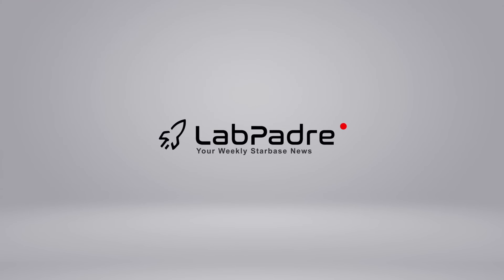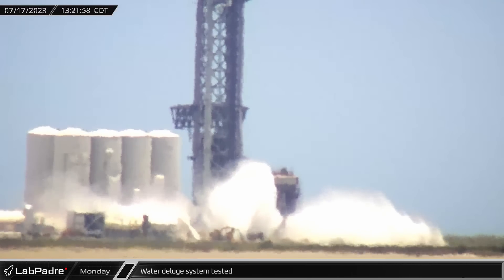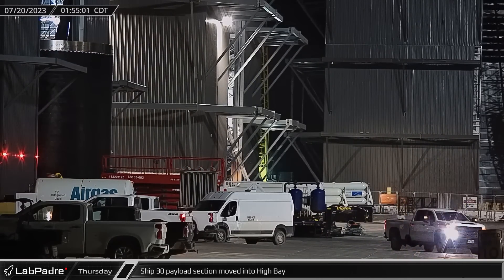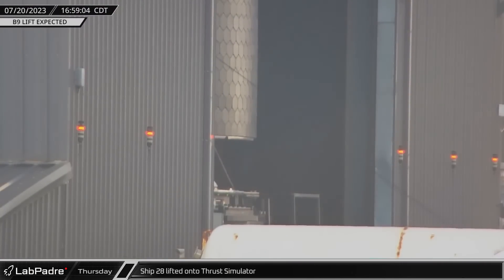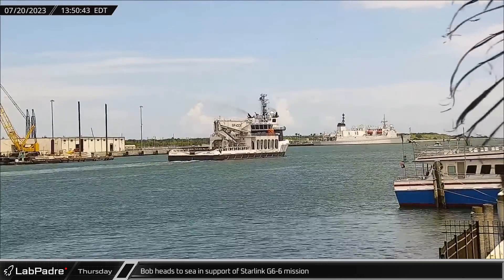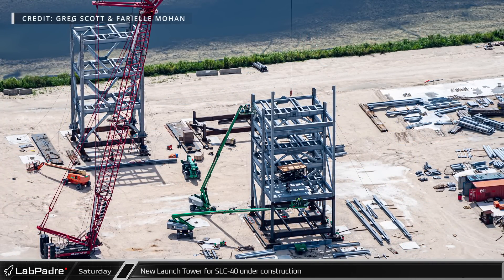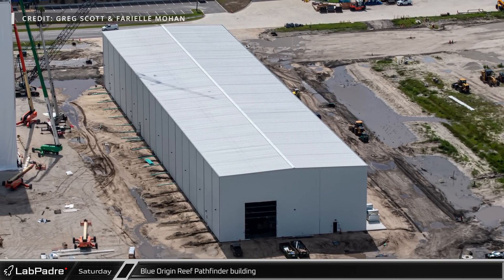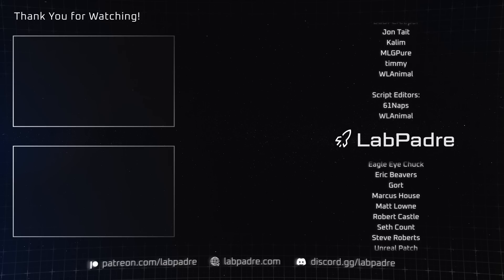Massively Upgraded Booster 9 Takes the Stage at the Launch Site - Starbase Weekly Update #72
This week at Starbase the water deluge system is tested, Ship 27 is cut in half and Booster 9 heads to the launch site where it's finally lifted onto the orbital launch mount, while over at Cape Canaveral SpaceX launch and recovery operations continue at a blinding pace and we review the latest batch of flyover photos courtesy of Greg Scott and Farrielle Mohan.

Special thanks to:
Audio/Video Editors: Lucid, timmy
Videography: LabPadre, Greg Scott and Farrielle Mohan
Photography: Greg Scott and Farrielle Mohan
Clip Capture Bot: Arc
Clip Reporting: Anomalia, DaOPCreeper, Jon Tait, Kalim, MLGPure, timmy, WLAnimal
Script Editors: 61Naps, WLAnimal